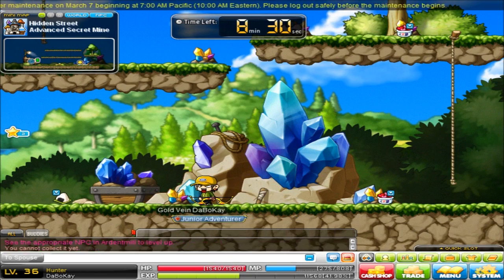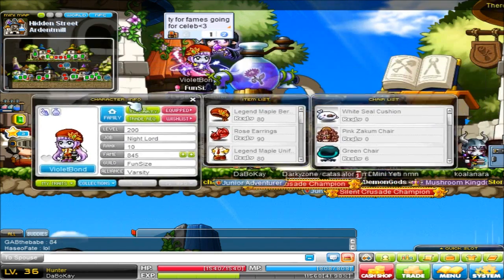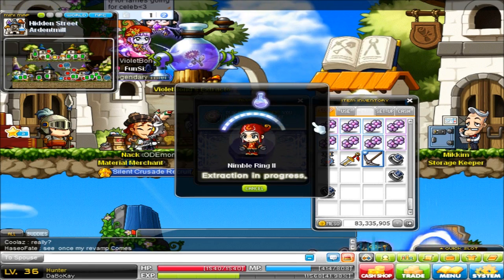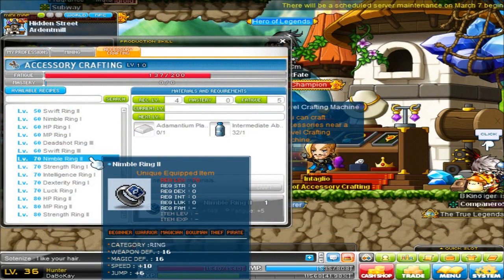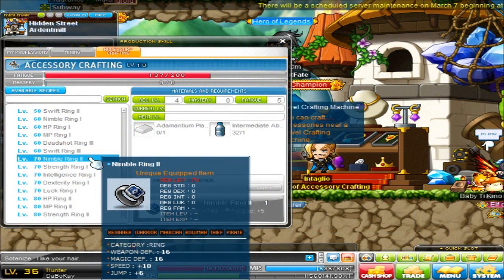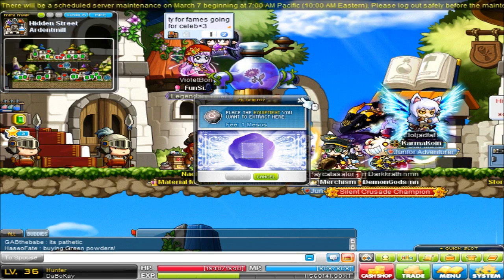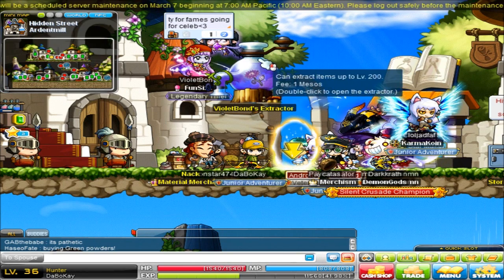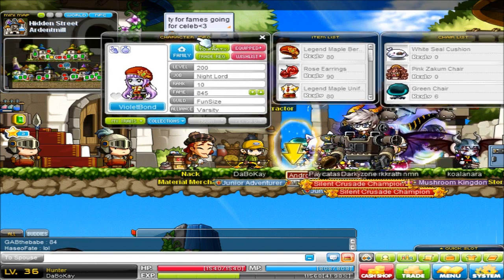Making Mesos part 3 With DaBoki - More efficient "gambling"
Sorry about the wait guys! Since the servers have been so unstable I wasn't able to record every thing I wanted to, and do every thing I wanted to. It was hard to stay on since I was dcing so much.

Hope you enjoy the video and the tips. Almost there! :)